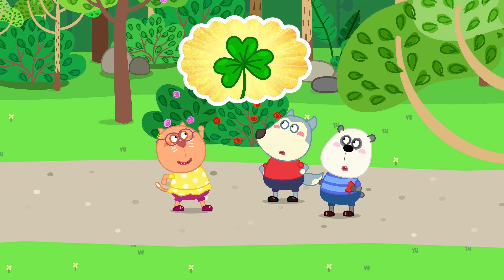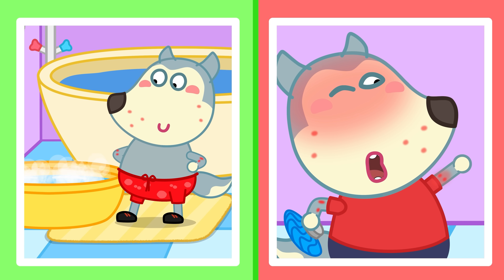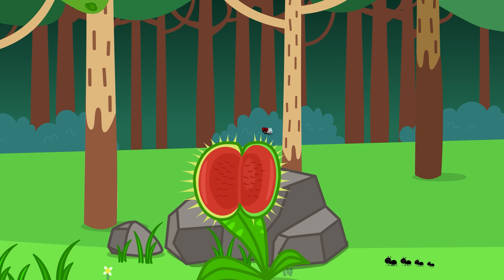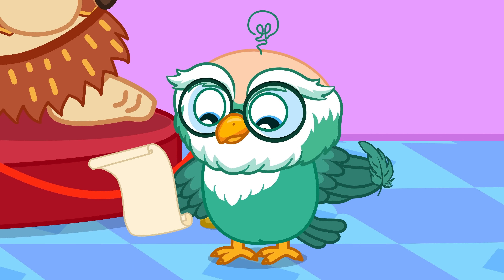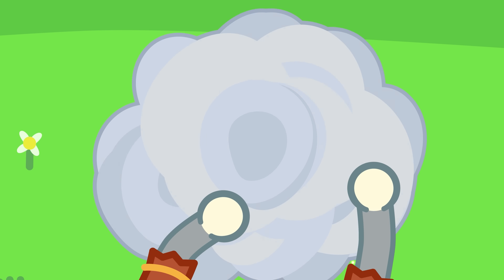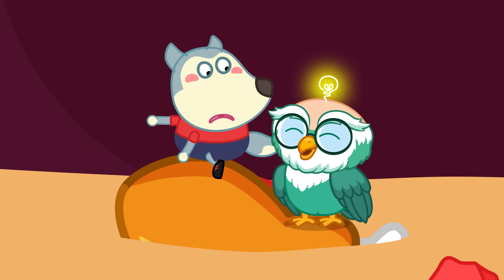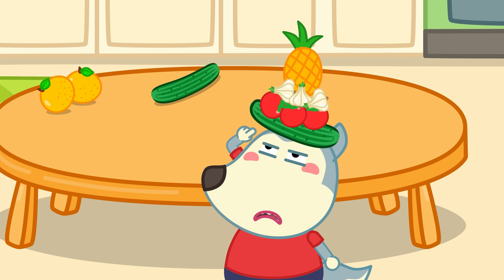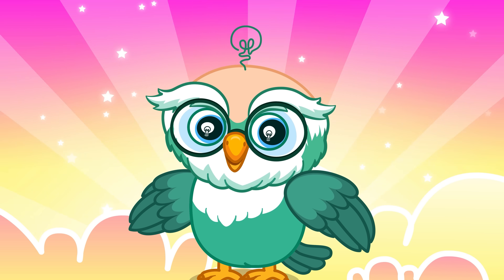Ouch! Why Poison Ivy Makes You Itchy! 🌿🔥 | 🔍Wolfoo Explore Natural | Educational Videos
🌿 That green leaf looked harmless… until Wolfoo touched it!

Learn why some plants can cause skin rashes, and how to stay safe while exploring nature.